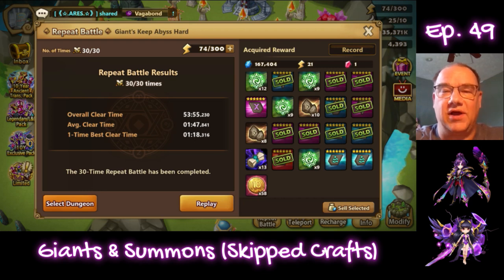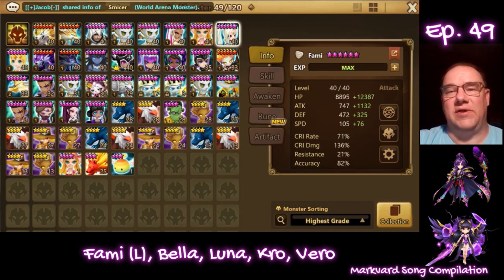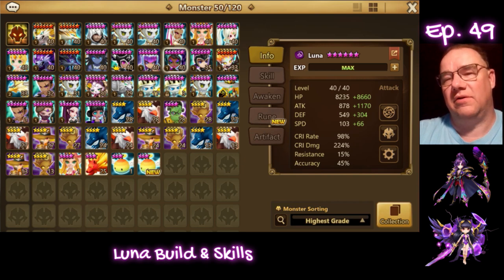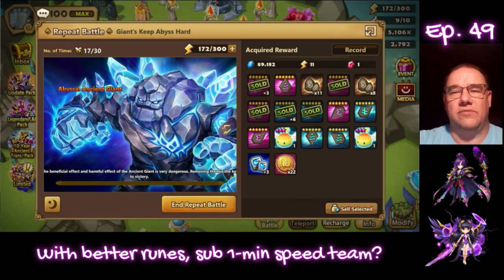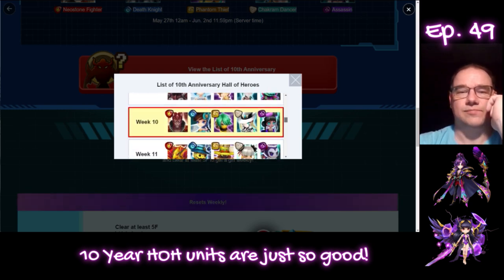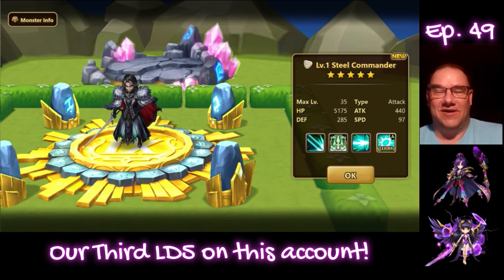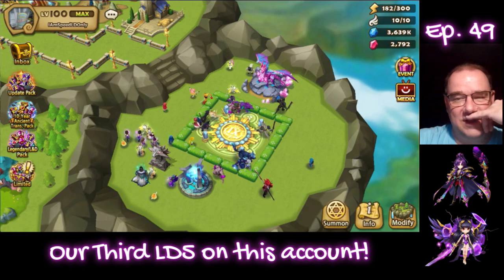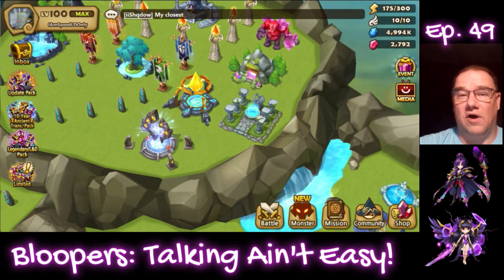Episode 49 - I did the thing again! Plus Developing LD Only Giants Speed Team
In this episode I cover how I'm developing my LD Only Giants Speed team, hit a new record of 46 seconds, still working on stability!